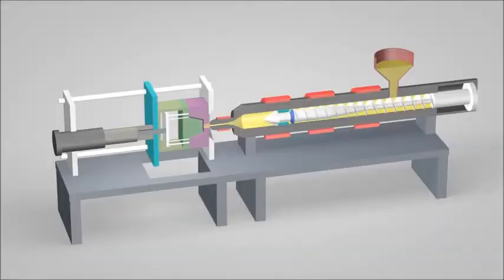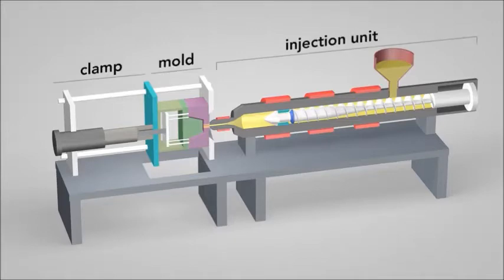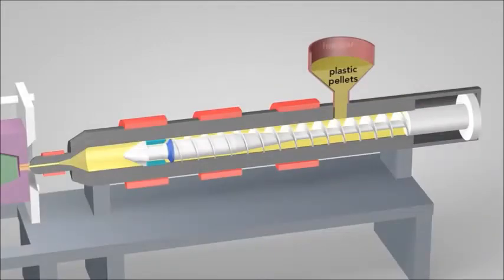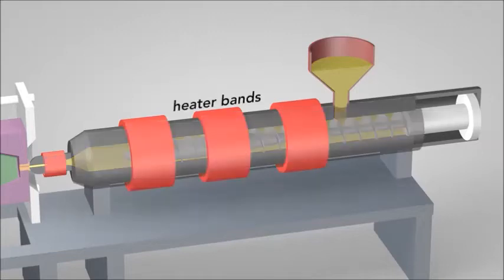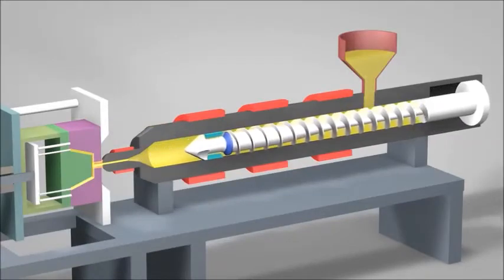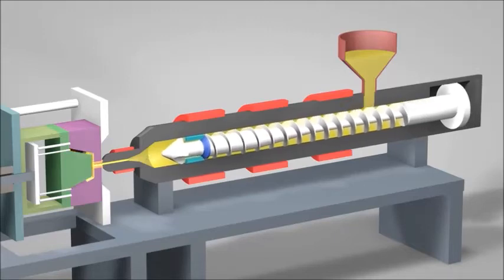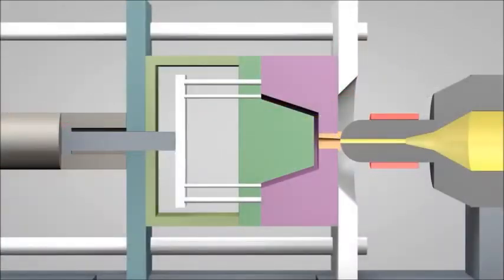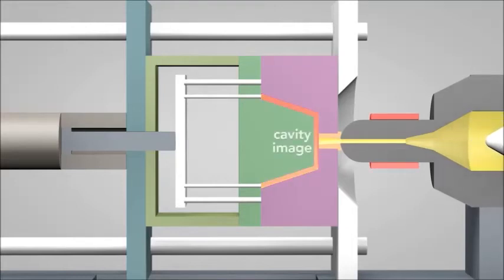INJECTION MOULDING PROCESS IN ENGLISH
this video is related to injection moulding process.injection moulding is the one of the most important process by which we can formed plastic components.